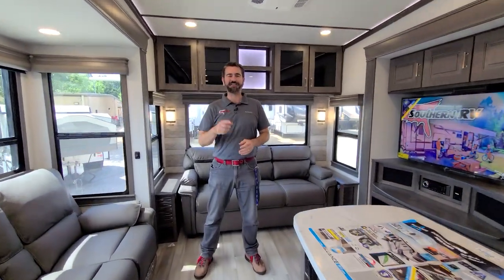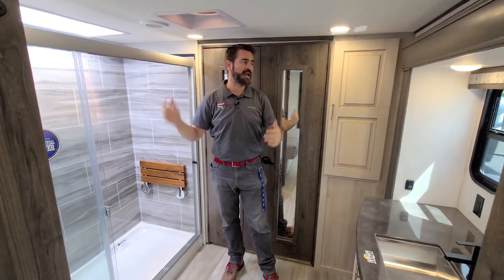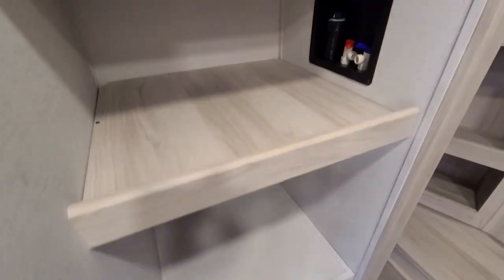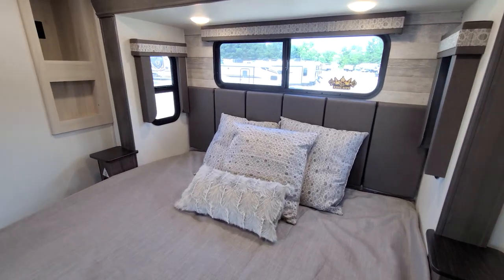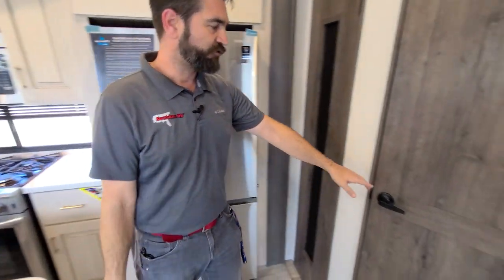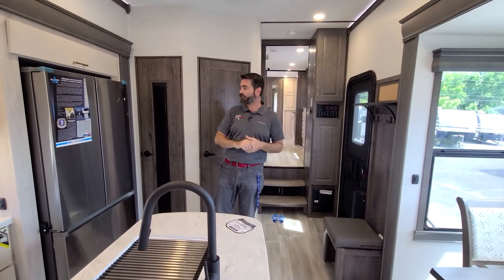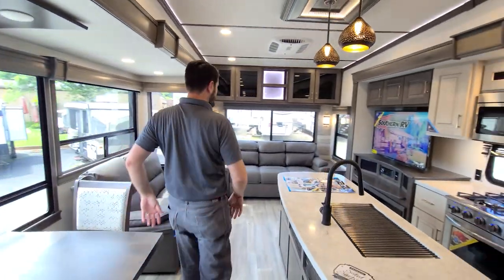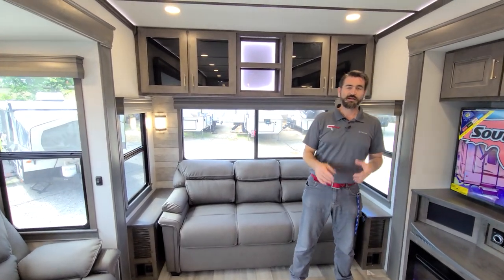RV Rundown | 2021 Alliance Paradigm 370FB Front Bath & Walk in Closet for Full Time Use! Southern RV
2021 Alliance Paradigm 370FB

Join us for the latest installment of the RV Rundown, the segment where we take a quick look at some of the hottest floorplans on the market today! We're gonna fly through the 2021 Alliance Paradigm 370FB, a full time fiver that has one of the best master bath/closet layouts we've seen in a 5th wheel.

324 Industrial Blvd.